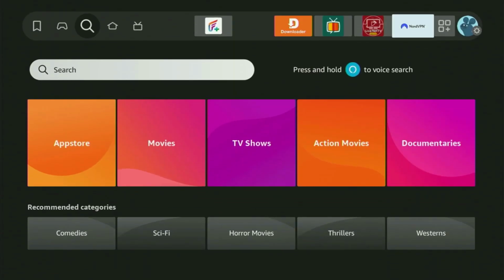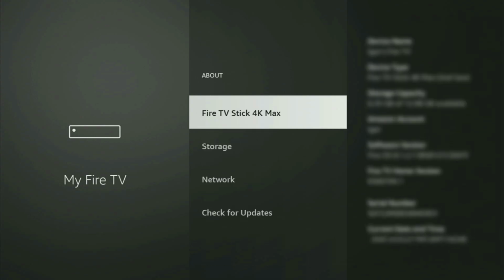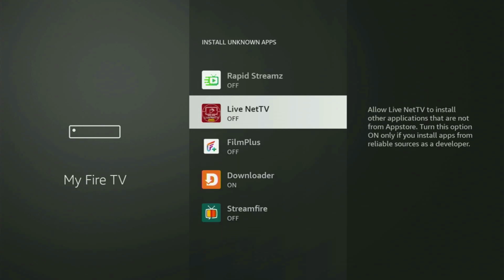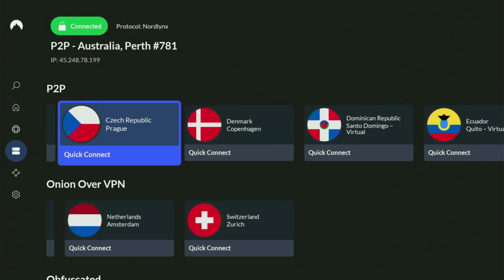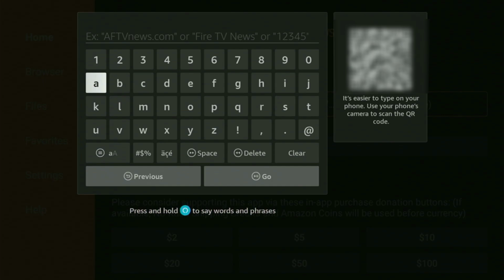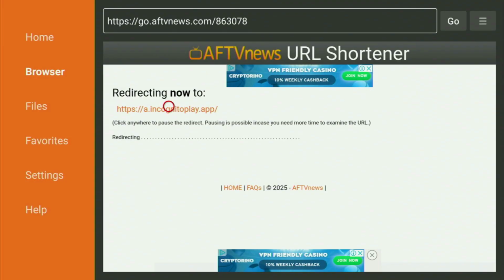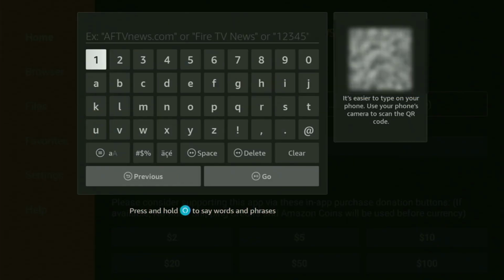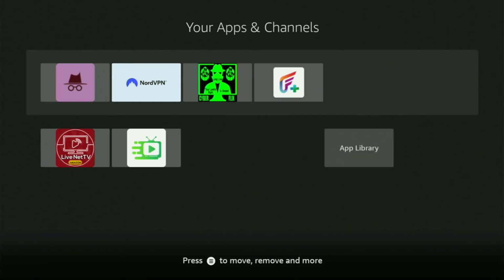Amazing ADULT Firestick Apps in 2025 - Full Guide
Looking for the best adult Firestick apps? In this video you'll learn how to download and install the best adult apps to any Firestick in 2025.